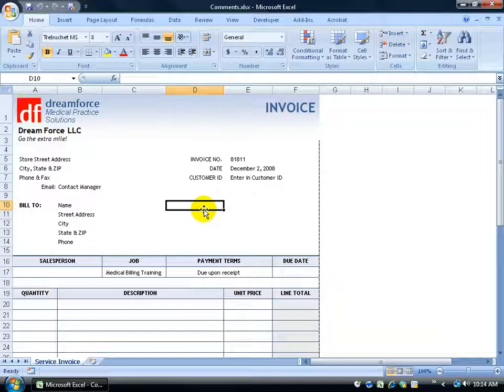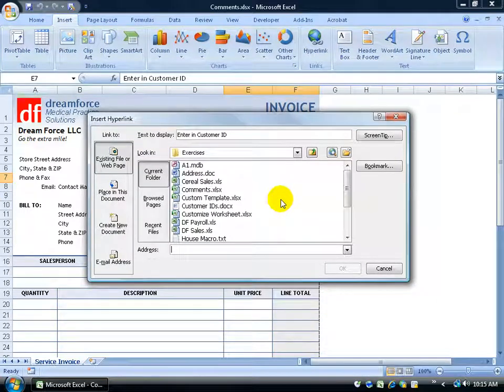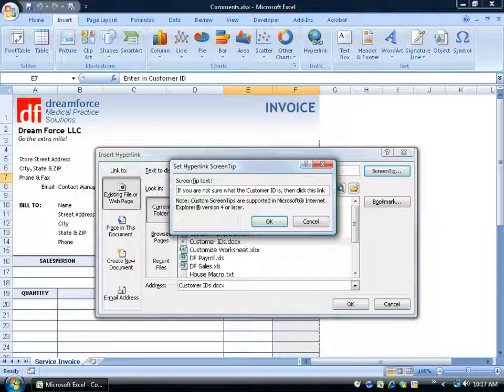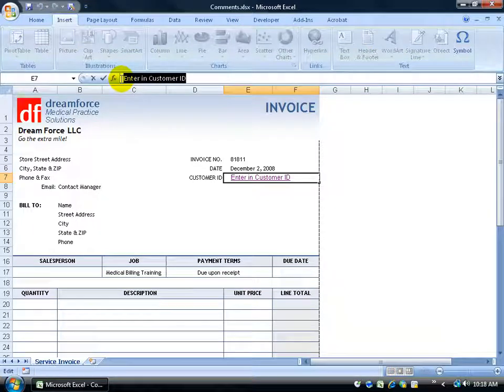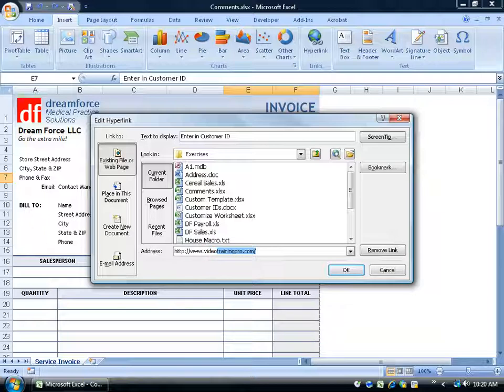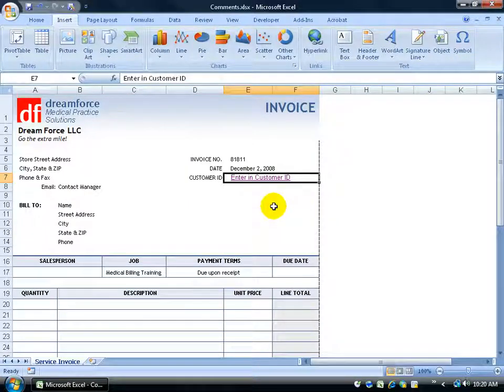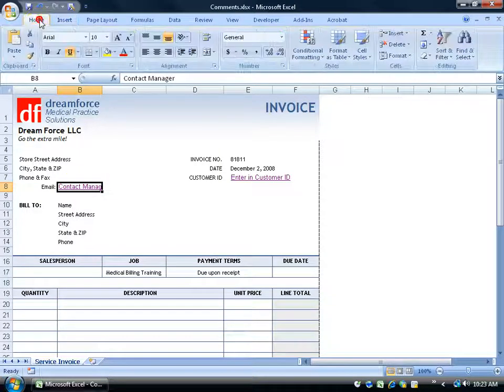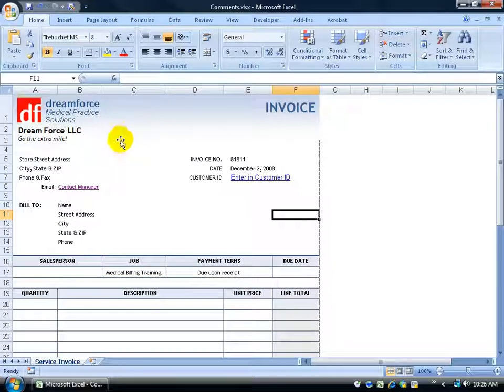Excel 2007: Create Email, File and Web Page Links or Hyperlinks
Excel 2007 tutorial on how to create an email, file or web page hyperlink in Excel so you can quickly access other applications on your computer, or network, web pages and quickly email anyone in a single click in this Excel hyperlink training video.